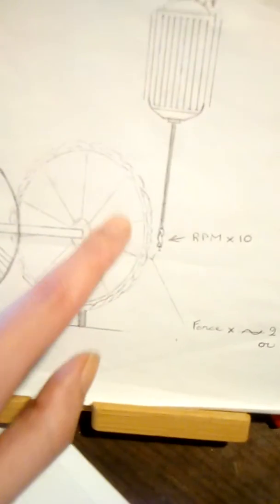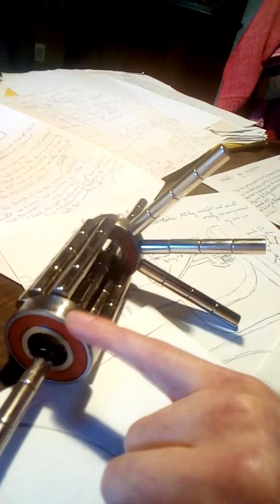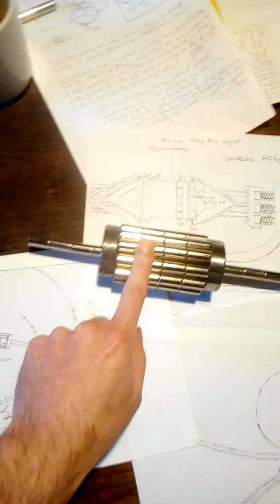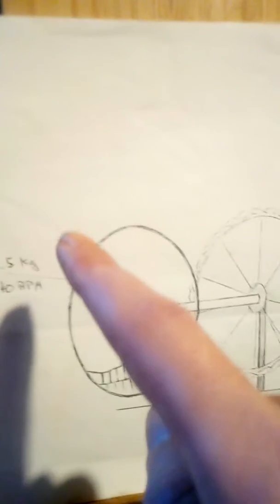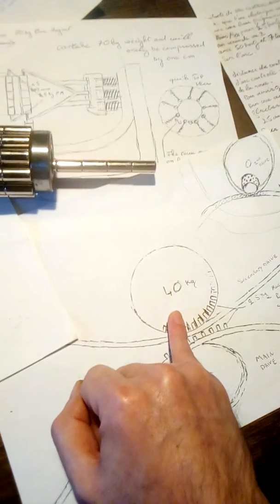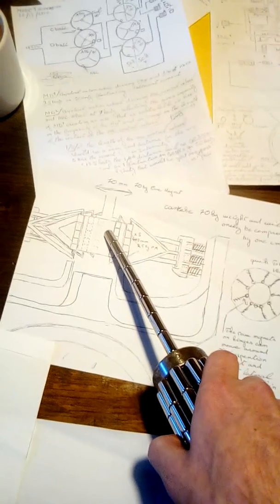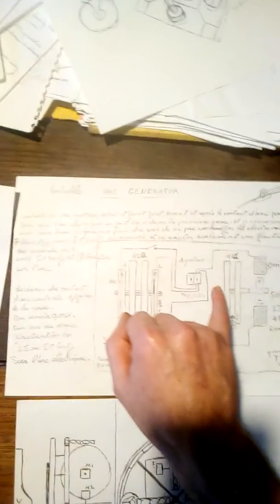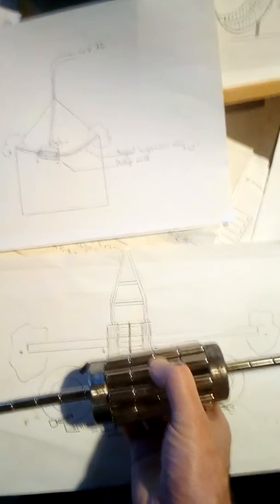Perpetual motion magnetic force lever